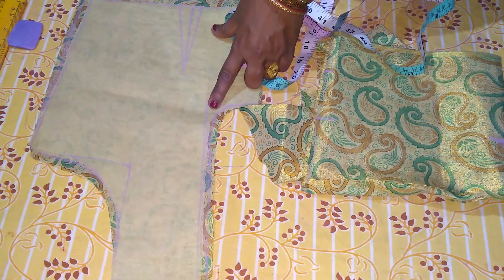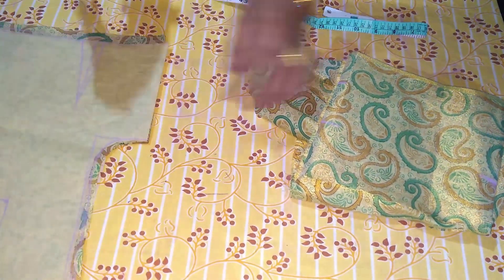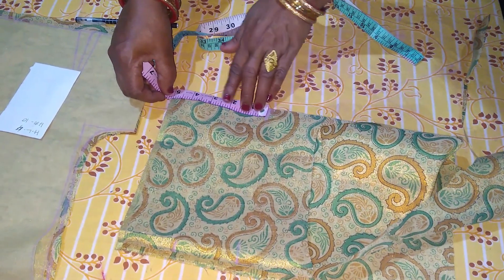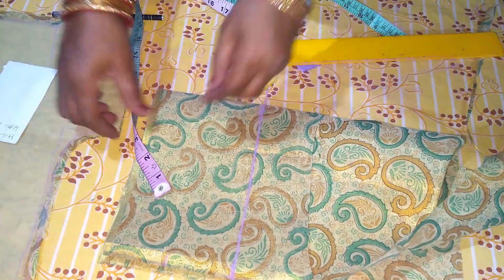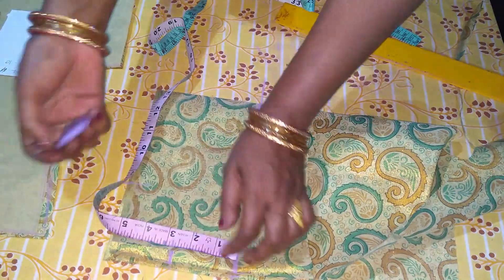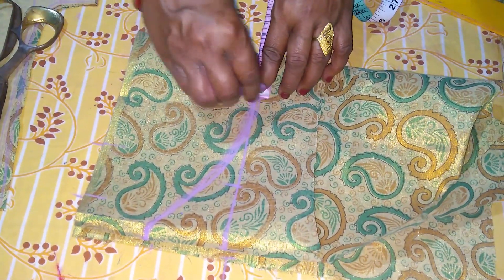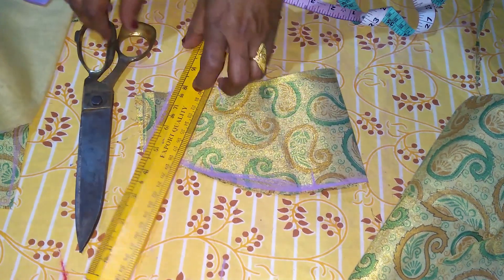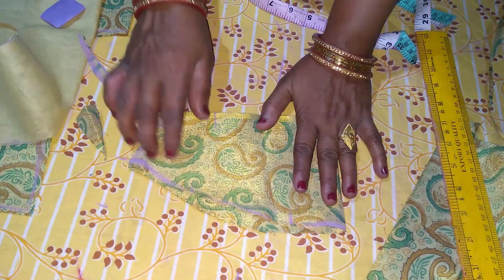pravafashion odia:Arm hole ରୁ ମାପ ନେଇ ବ୍ଲାଉଜ ରେ ହାତ କିପରି ଲଗେଇବା।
Helo friends  today in this video I will show you how to stitch blouse sleeve from taking measurements from arm hole.